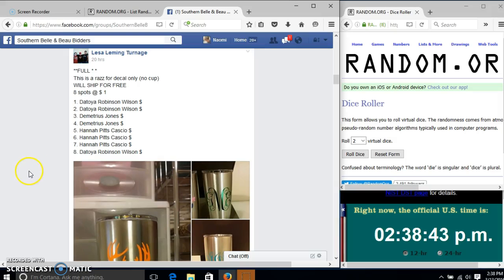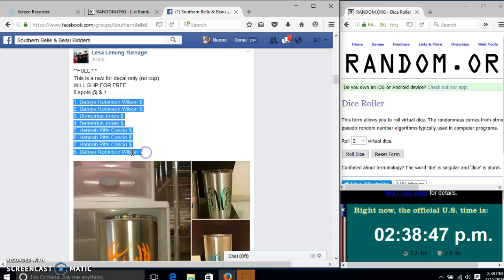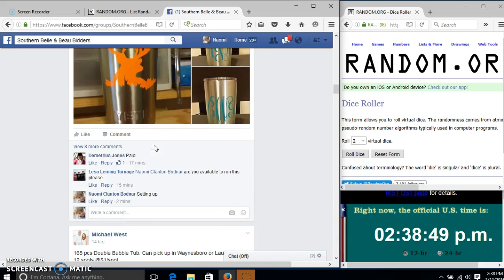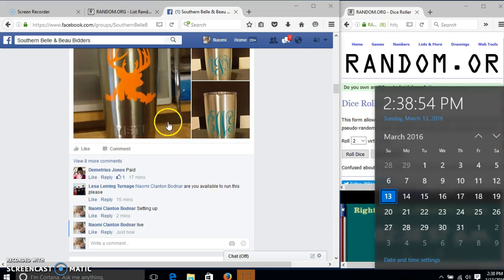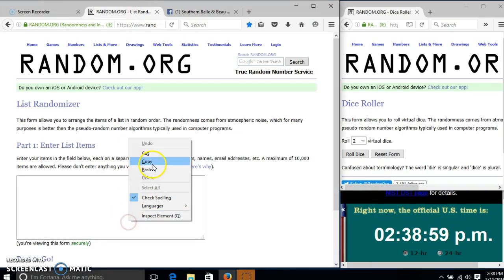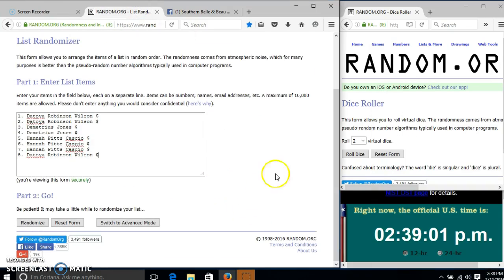Lesa's Decal 3/13/16